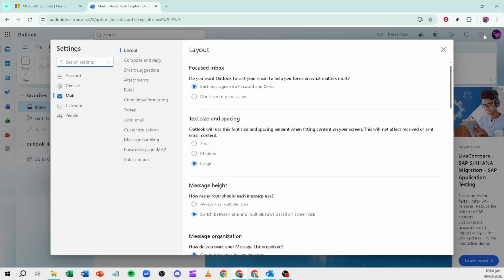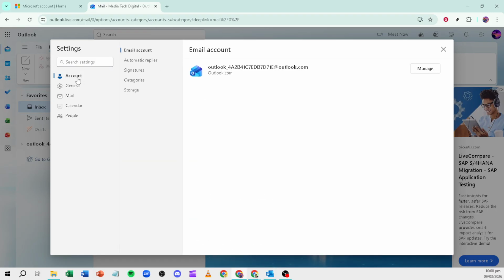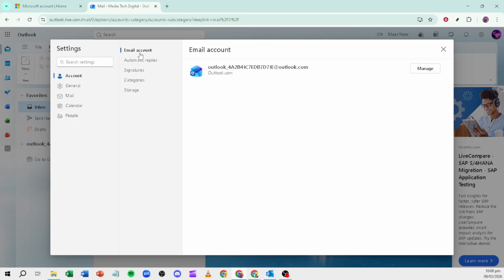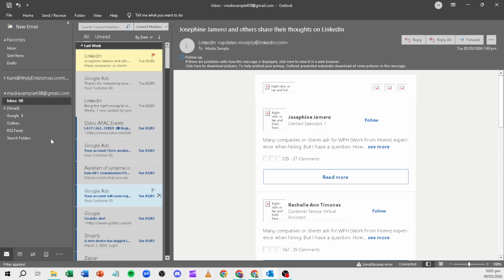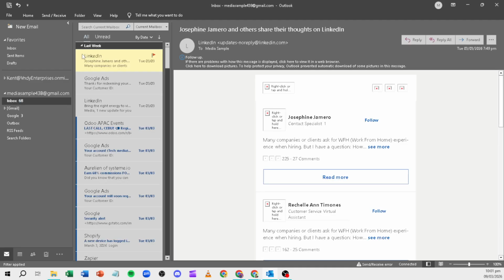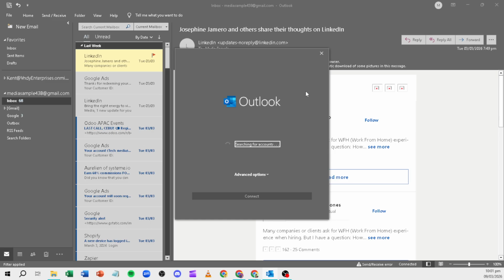Set Up Multiple Email Accounts Using Microsoft Outlook [Full Guide 2026]